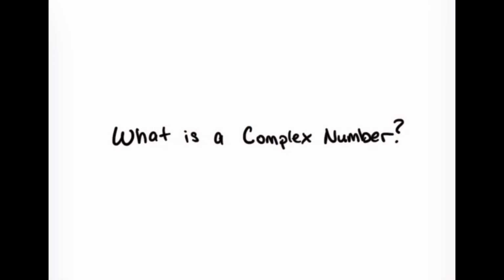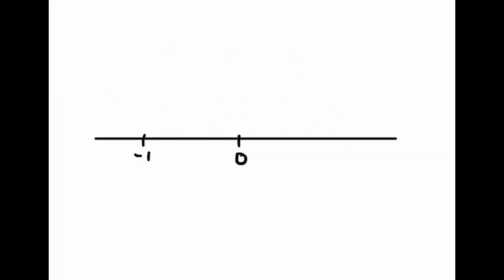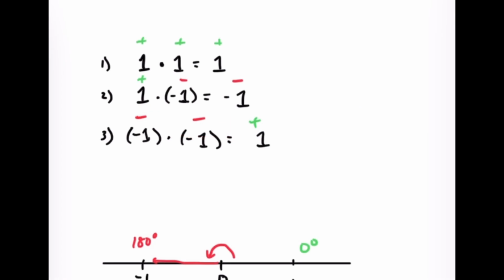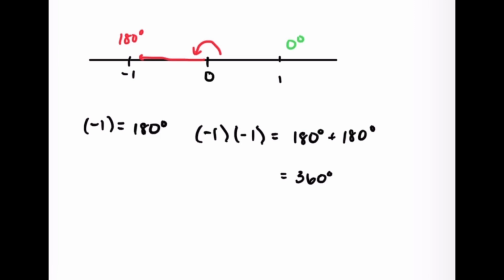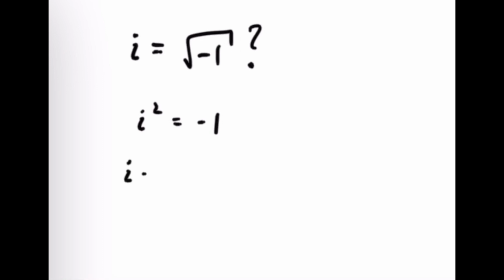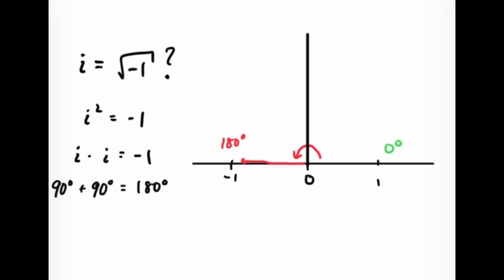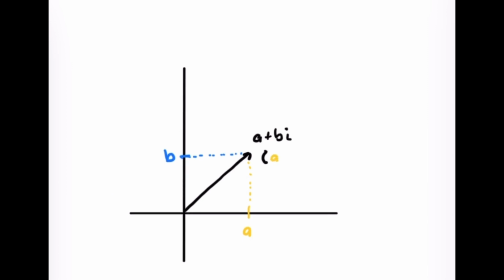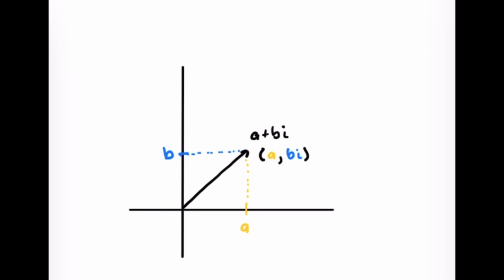The Geometrical Interpretation of a Complex Number